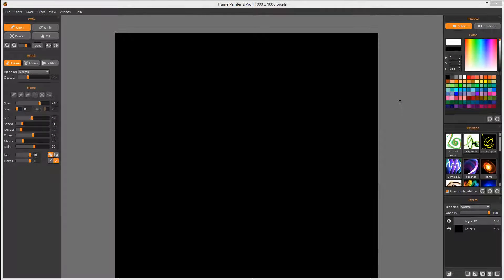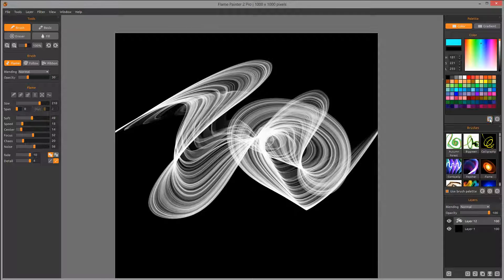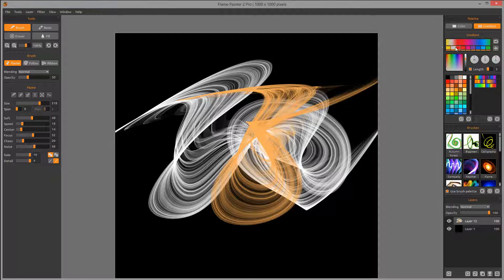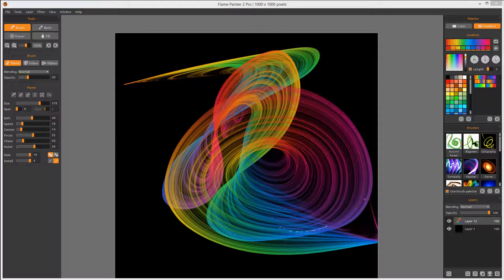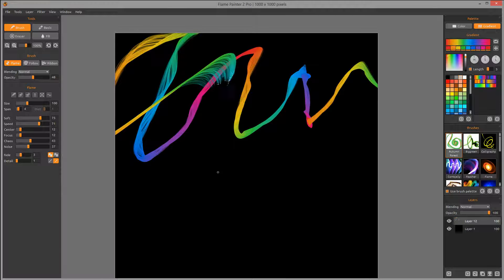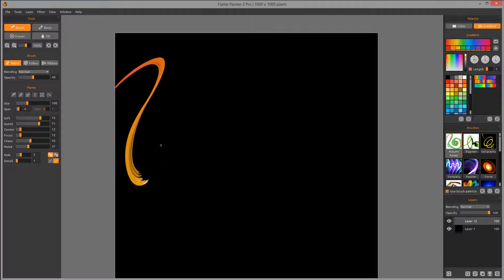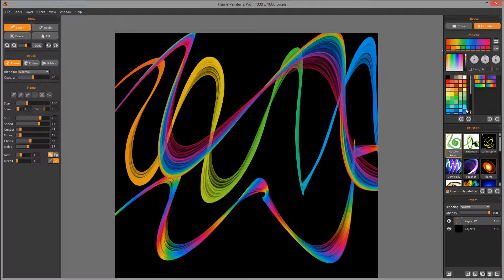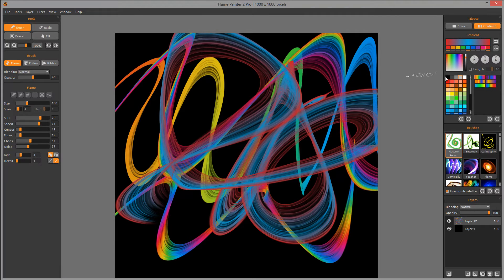Flame painter 2 Pro Palette 6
This tutorial part of the series : "Discovering Flame Painter 2 Pro"